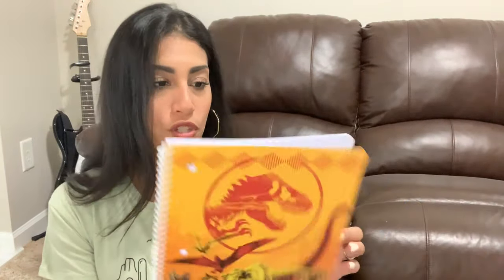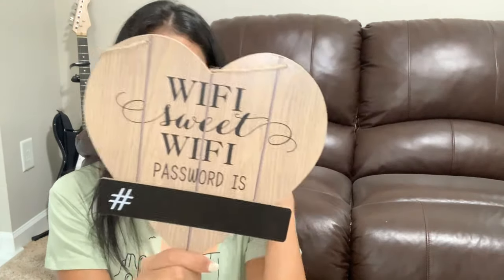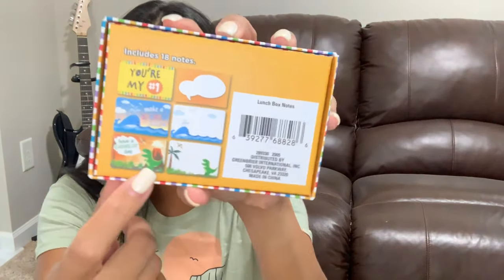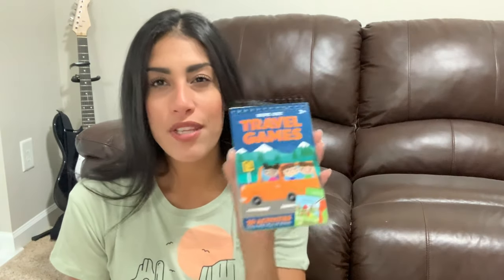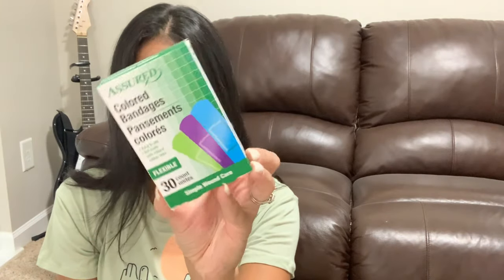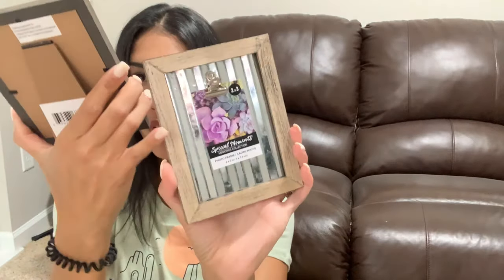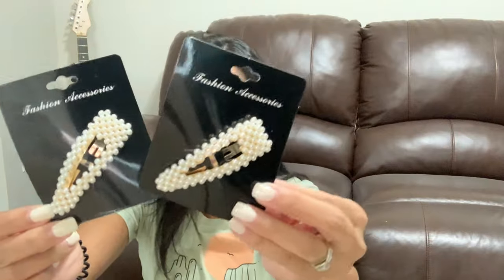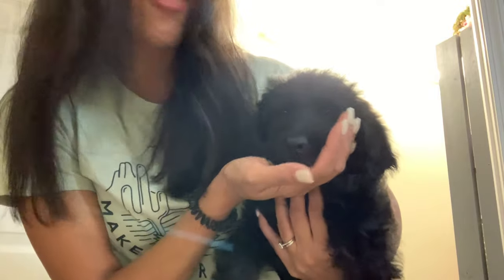DOLLAR TREE HAUL | 2020 DOLLAR TREE FINDS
Hey friends! Today I have YES another dollar tree haul 🙈 I found some more really great finds that I wanted to share with you. This is also in Collab with my friend Gina Schweppe and she will also be doing a dollar tree haul. So make sure so go head over to her channel to see what great finds she was able to find. Her links will be below

JillianS502

Filming Equipment